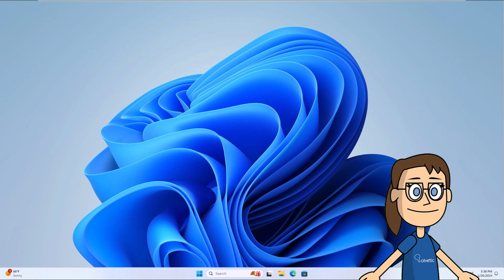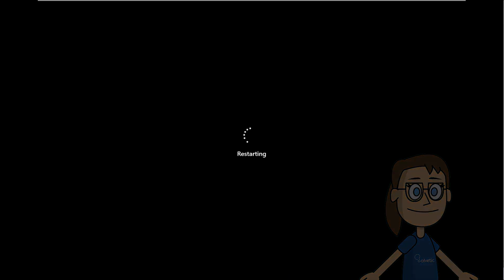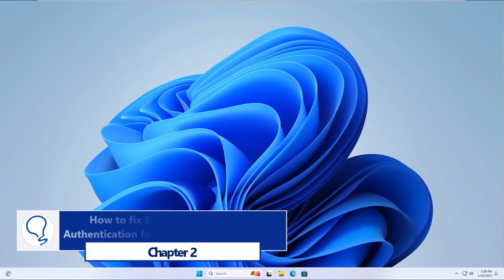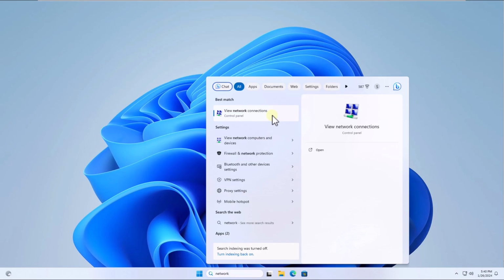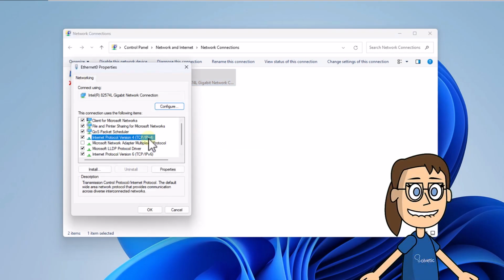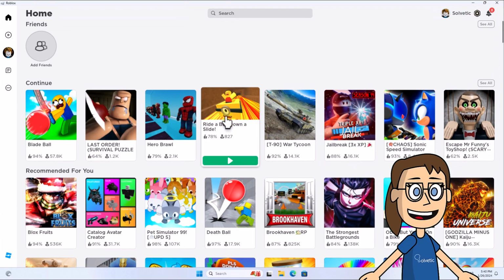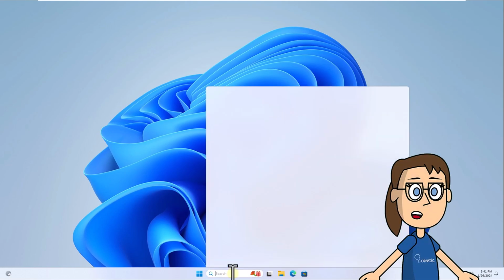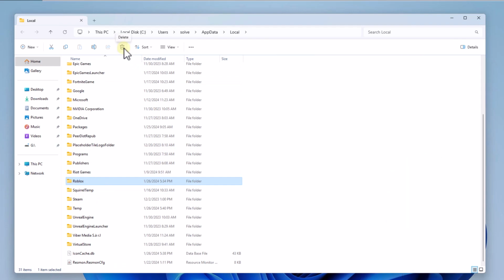Error Code 403 Roblox Authentication Failed Banned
Hello, fellow Roblox adventurers! Have you found yourself facing the frustrating "Error Code 403 - Authentication Failed Banned" issue while trying to enjoy Roblox? Don't worry; you're not alone, and we're here to help!

From the Solvetic channel, we understand the importance of resolving issues that may hinder your Roblox experience. In this video, we'll guide you through the process of addressing the "Error Code 403 - Authentication Failed Banned" problem step by step.

Our goal is to assist you in getting back to your Roblox adventures swiftly and smoothly. So, if you're ready to overcome this obstacle and return to the excitement of Roblox, join us as we dive into the solution. Let's get started!

 》 CHAPTERS 《

00:00 Introduction
00:33 How to fix Error Code 403 Roblox Authentication failed banned restarting the system
01:19 How to fix Error Code 403 Roblox Authentication failed banned changing DNS
02:15 How to fix Error Code 403 Roblox Authentication failed banned deleting folder